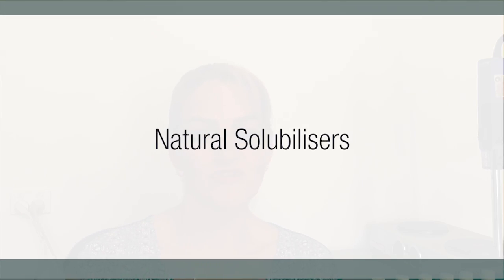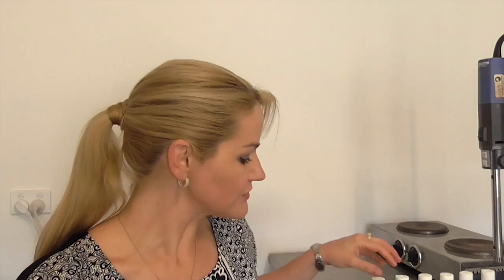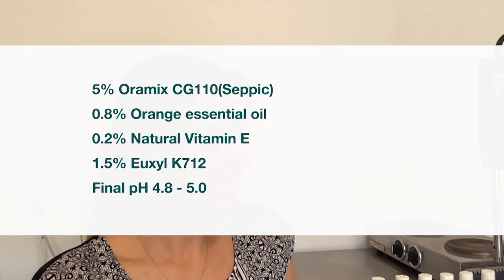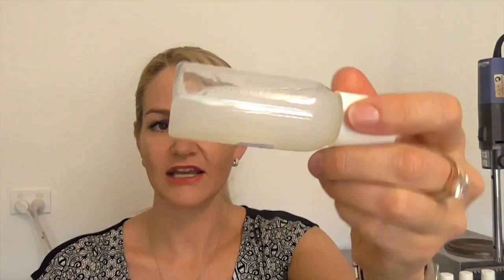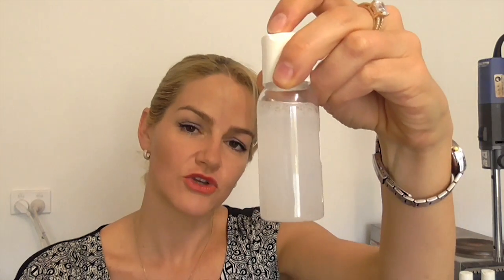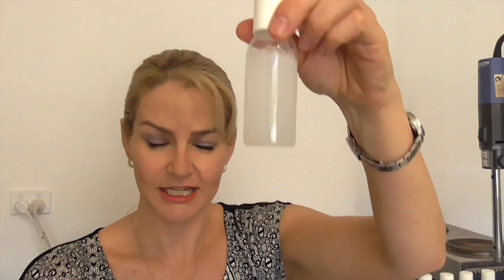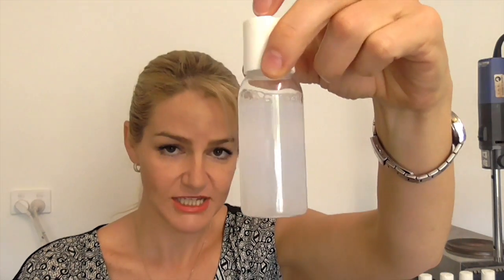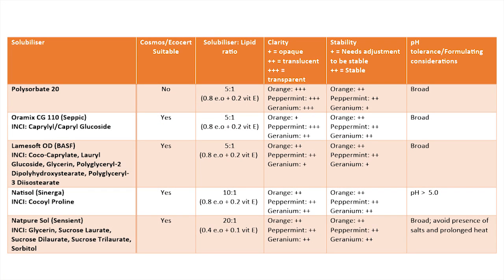Natural Solubilisers PART1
Join Belinda Carli, Director of the Institute of Personal Care Science and Cosmetic Formulator, as she investigates different natural cosmetic materials to solubilise various essential oil types. Using synthetic solubilisers is easy - but when you switch to natural solubilisers their performance is different and results may not be what you hoped for - but Belinda compares various materials, explains the advantages and pitfalls and finally, lets you know which are her favourites to use! Make natural and organic cosmetic ingredient selection easy with Belinda's help!

Learn how to formulate cosmetic products with Belinda and the team at the Institute of Personal Care Science!

Happy formulating!